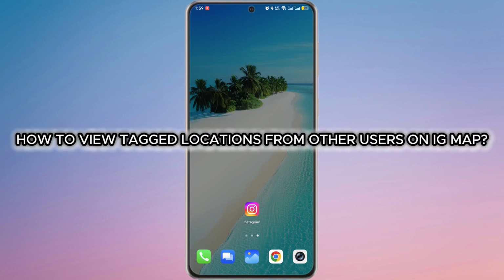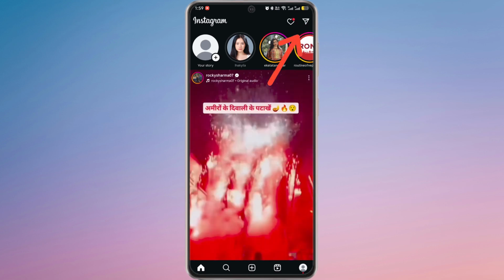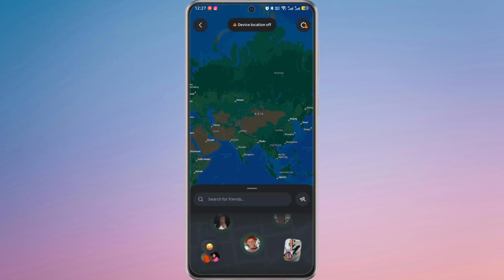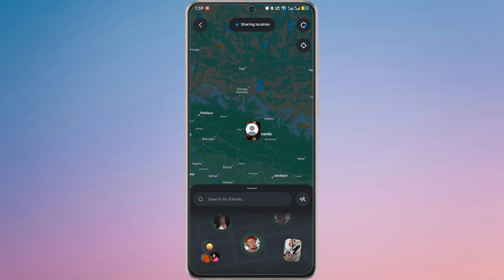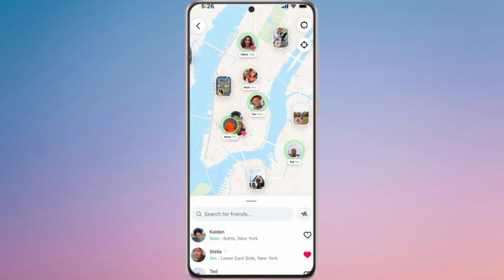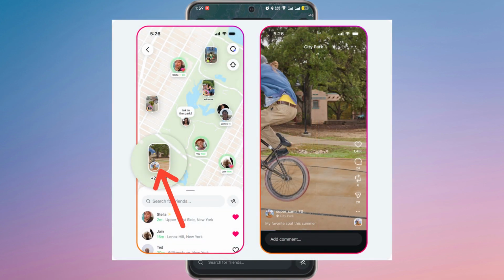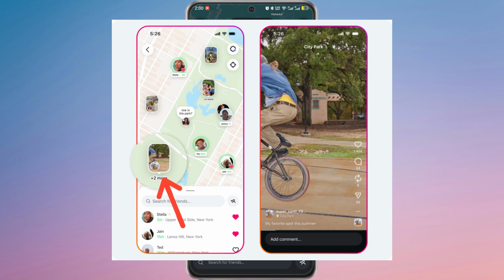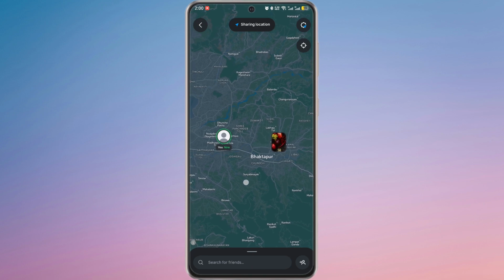How to View Tagged Locations from Other Users on Instagram Map 2025?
Want to see posts and stories shared by others on Instagram that include tagged locations? In this tutorial, we’ll show you how to view tagged locations from other users on Instagram Map easily. You’ll learn how to access the map from your inbox, enable location permissions, and explore posts and stories shared by friends and other users nearby. This feature is perfect for discovering trending spots, popular restaurants, cafes, events, and other local places based on content shared by Instagram users around you.

We’ll guide you step by step so you can navigate Instagram Map, view tagged locations, and explore posts or stories from different areas. By using Instagram Map effectively, you can discover local content, find new places to visit, and stay updated on what’s happening nearby.